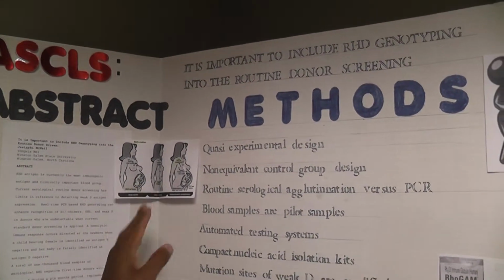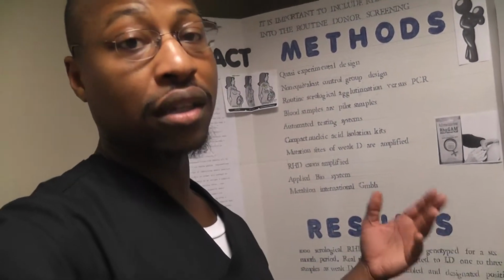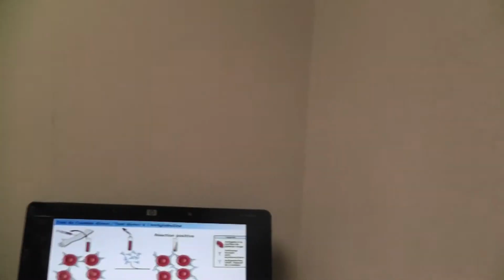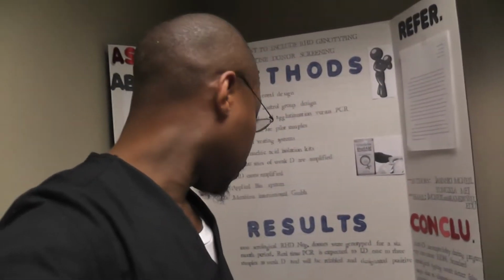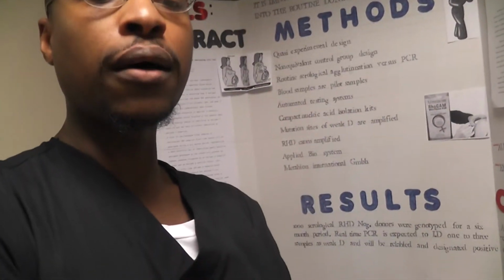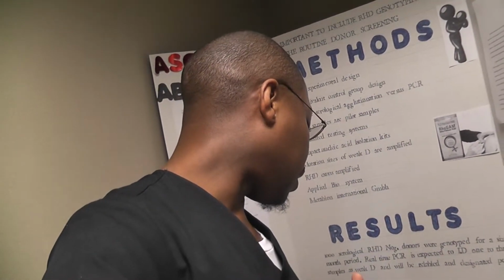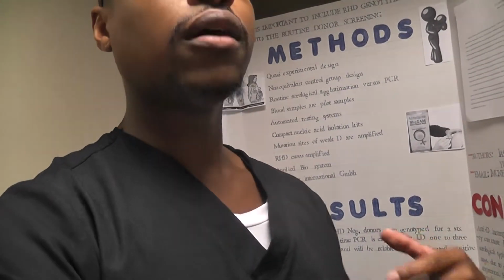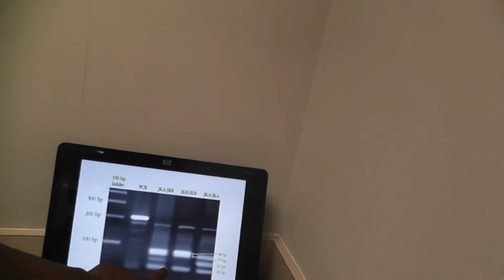Genotyping RHD Antigens